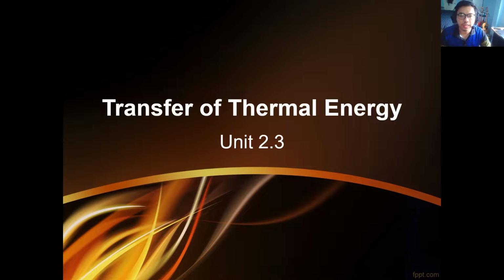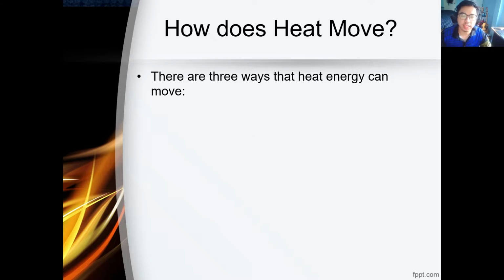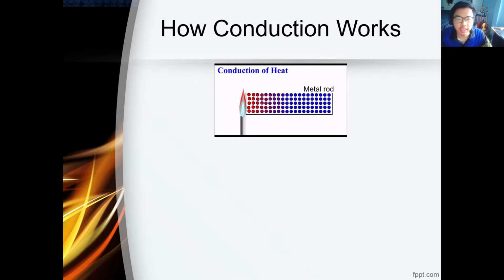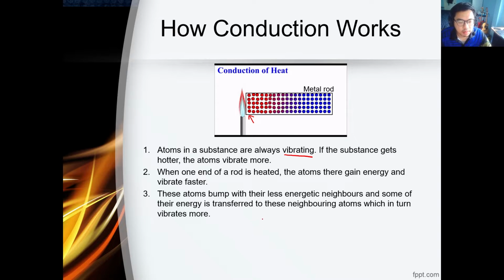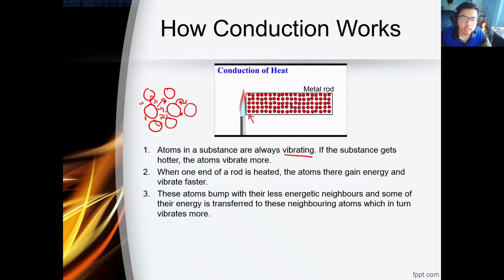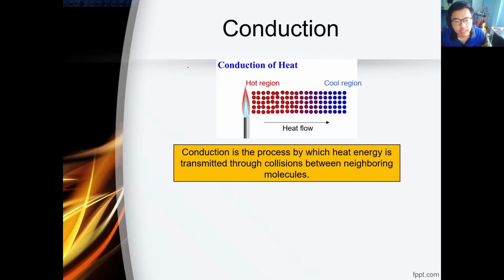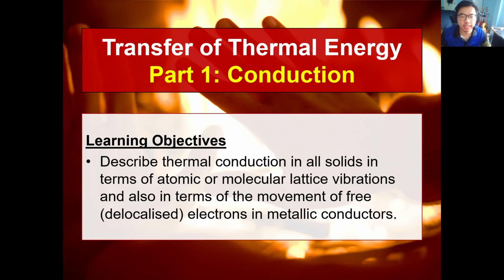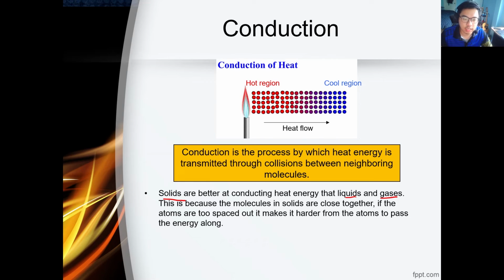Transfer of Thermal Energy 1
In this video lesson, you will be introduced to the first method of thermal energy transfer.

0:00 Introduction
1:13 Conduction
4:38 Summary